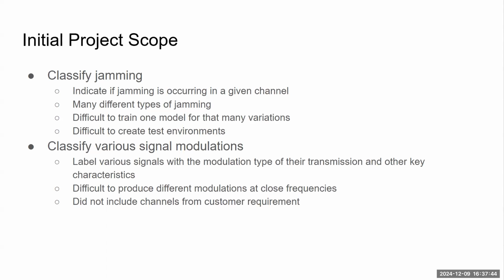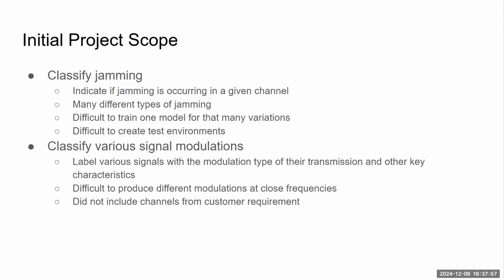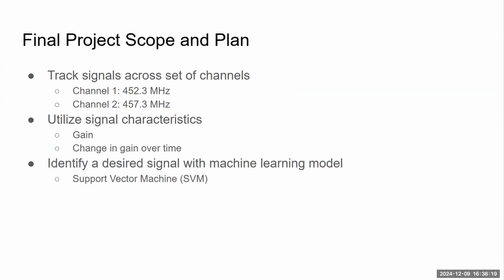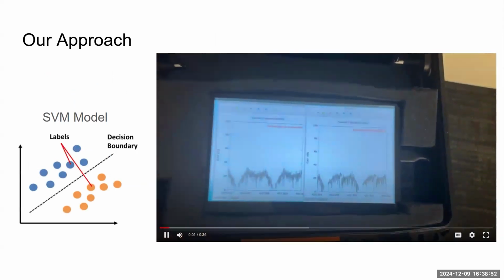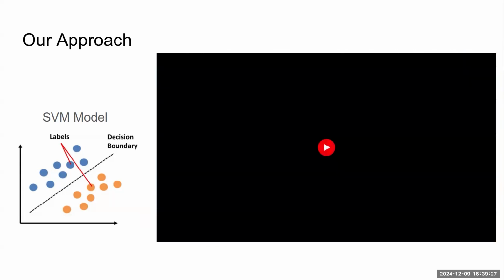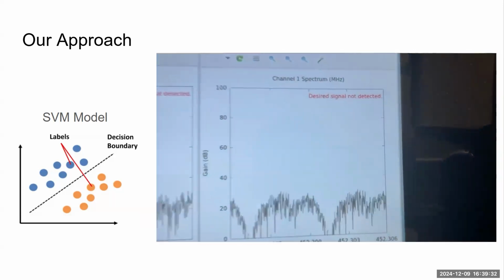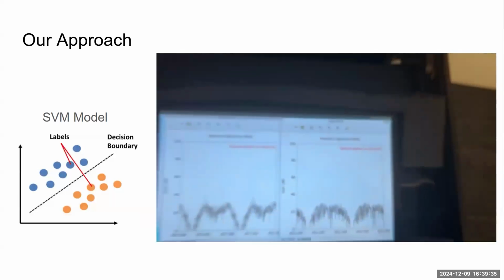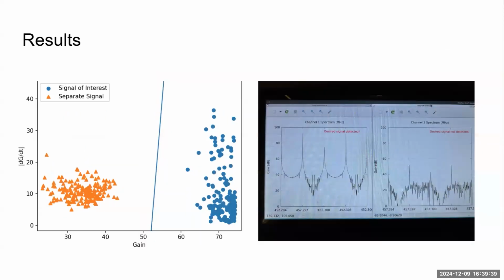Detection, Identification and Classification of RF EMI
Our device receives radio-frequency signals through two antennas and processes them into a frequency spectrum. The signals are then processed using machine learning to track signals across different channels. The classification of a signal is displayed on the screen along with the frequency spectrum.